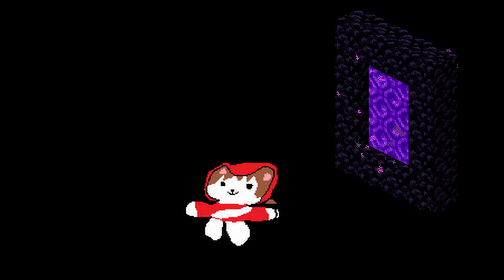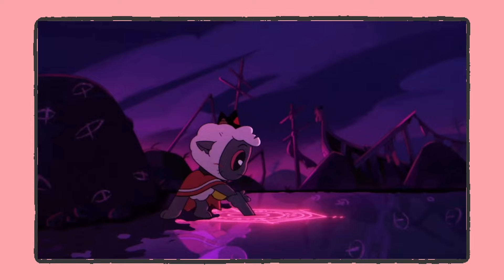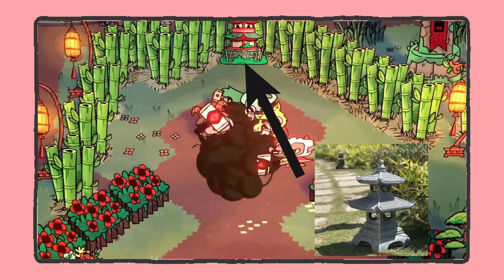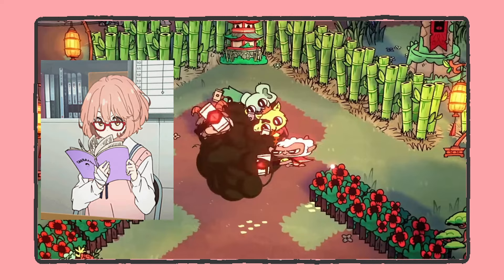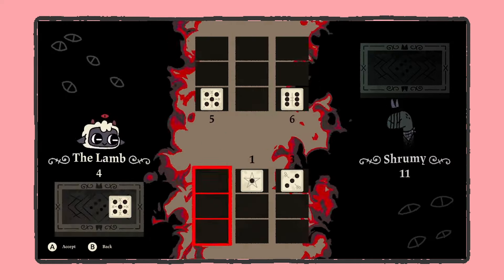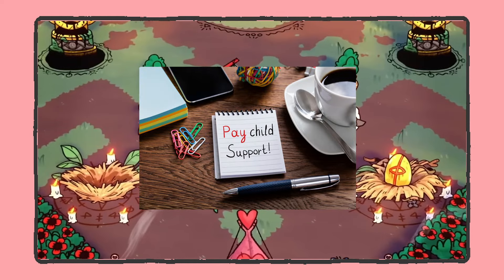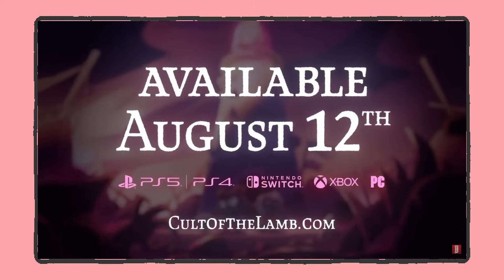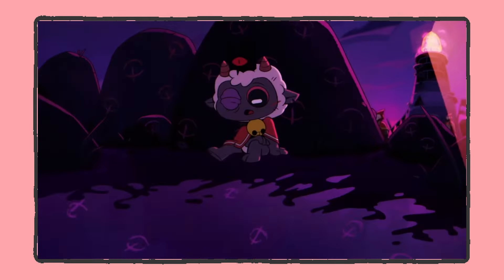Unholy Alliance trailer analysis | Cult of the Lamb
In this video, we analyze the newest Cult of the lamb trailer to see what hidden stuff is in there that we hope to see when it drops!

Timestamps:
introduction 0:00:00
Trailer Analysis 0:00:32
Final Thoughts 0:04:25

You can find me here :D